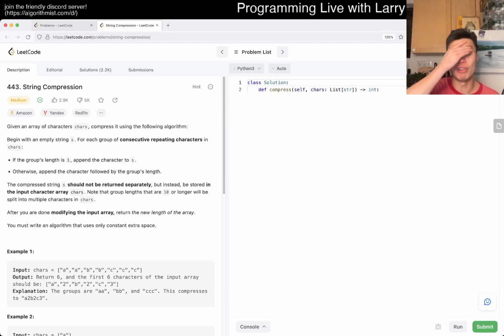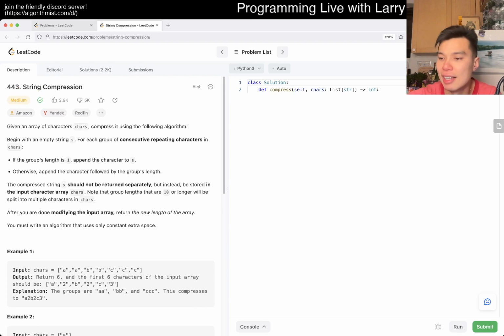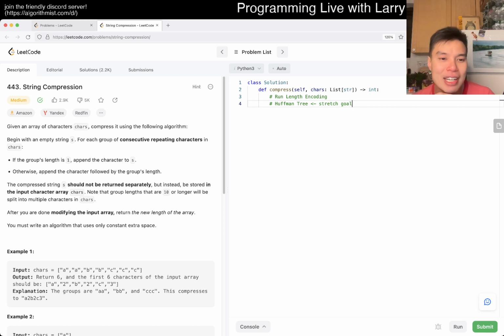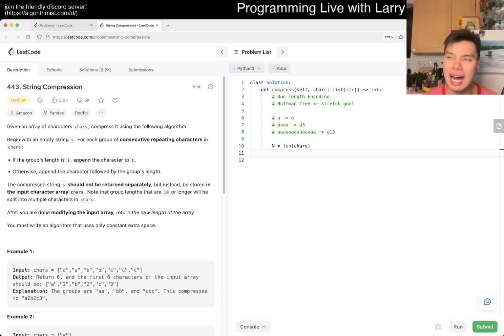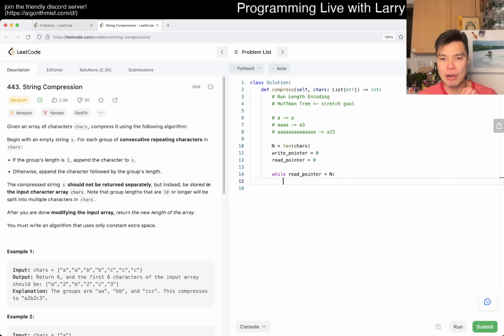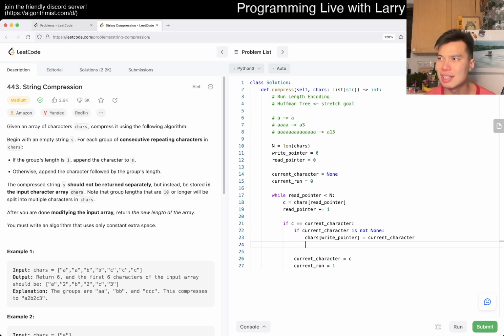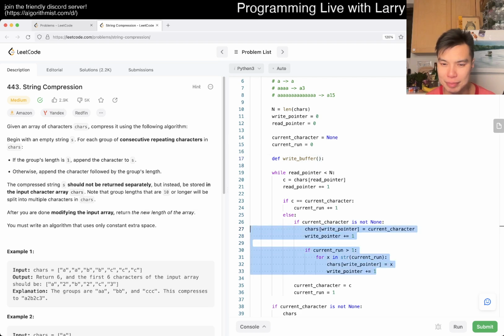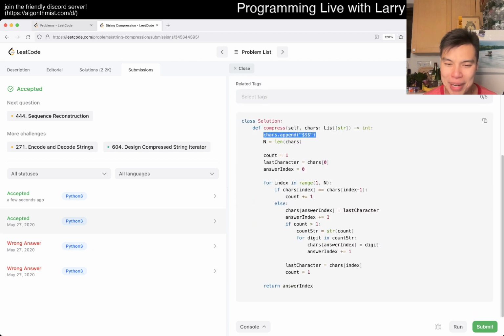Daily Leetcode #1066: Mar 02, 2023 - 443. String Compression